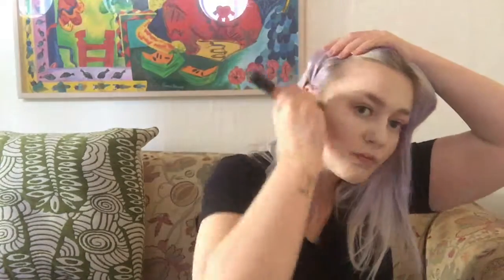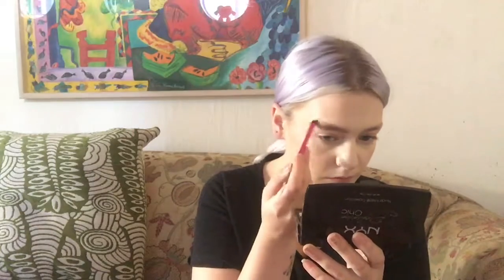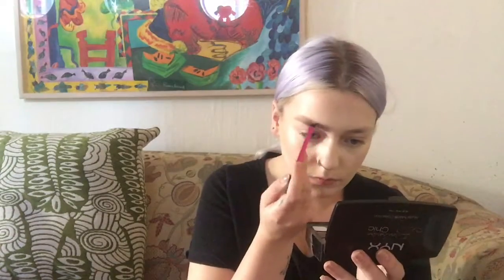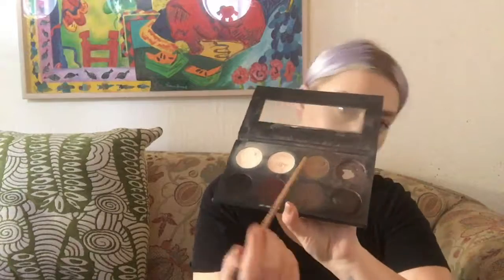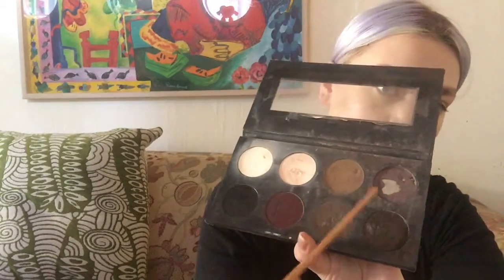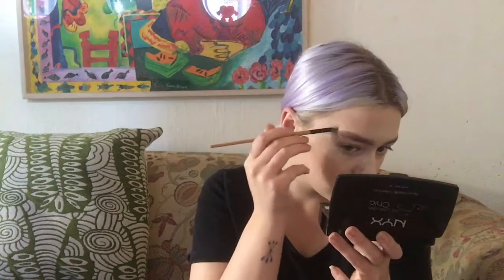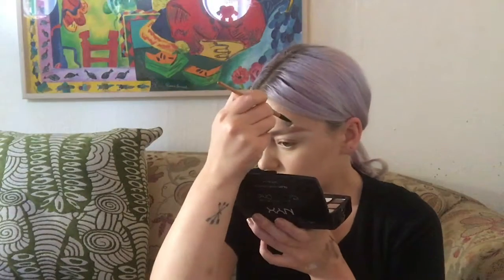MakeUp Sessions 15 Minute Rush!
In this episode of makeup Sessions I show you how I rush to get ready in 15 minutes real time!

Music this week was from NoCopyRightMusic-FreeAudioLibrary Chill Old School Funky Jazz